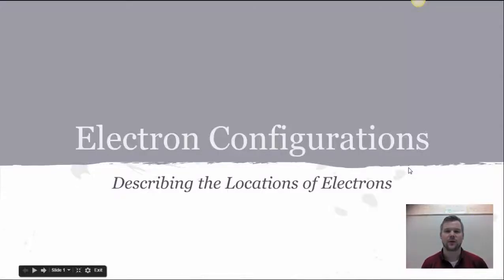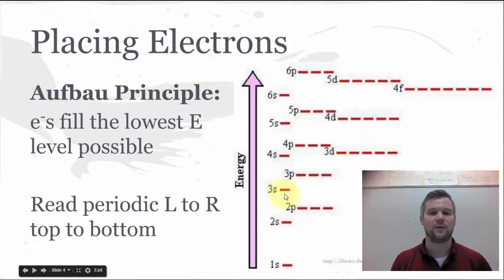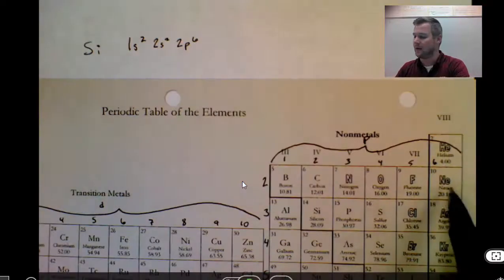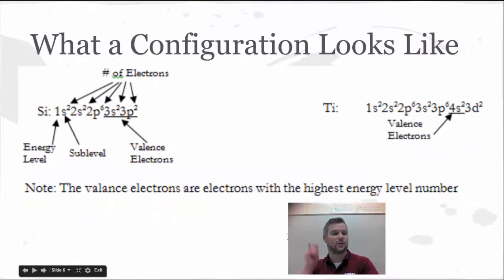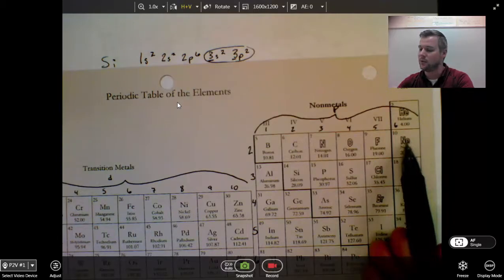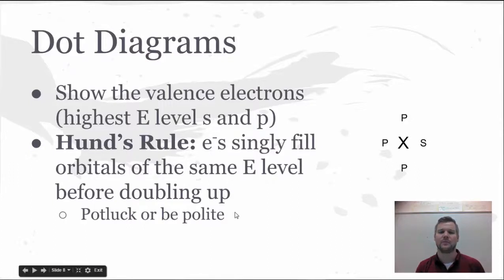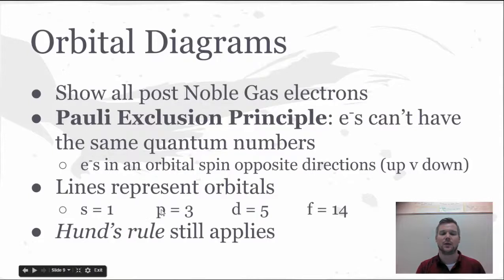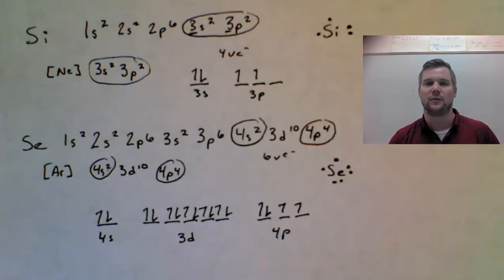Electron Configurations Badger High School Chemistry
Students will learn:
-How to write full electron configurations
-How to write Noble Gas electron configurations
-Draw dot diagrams
-Draw orbital diagrams